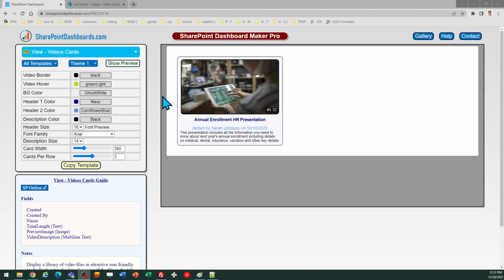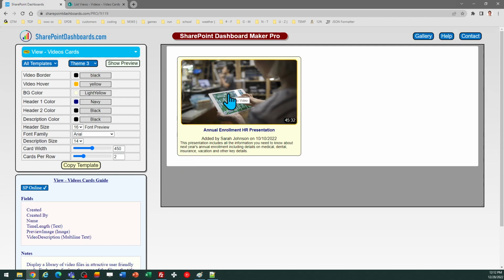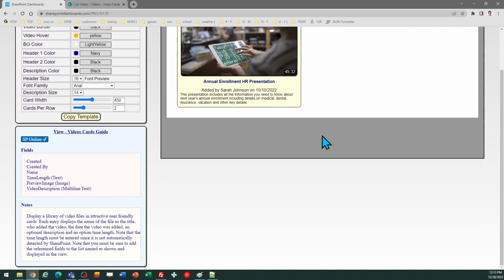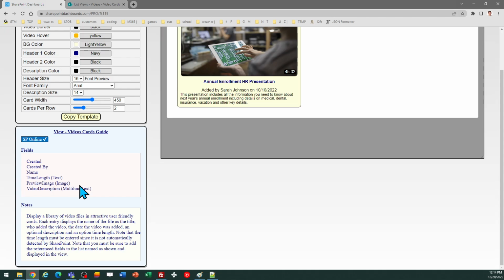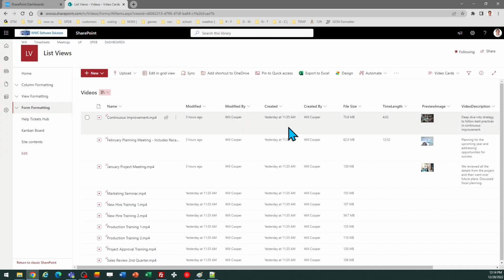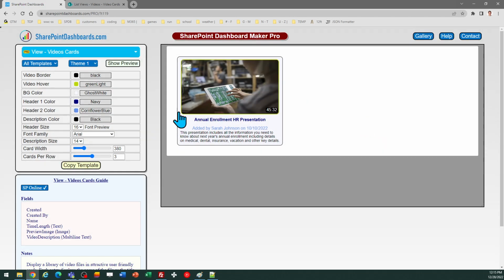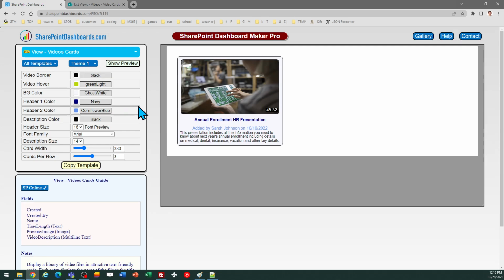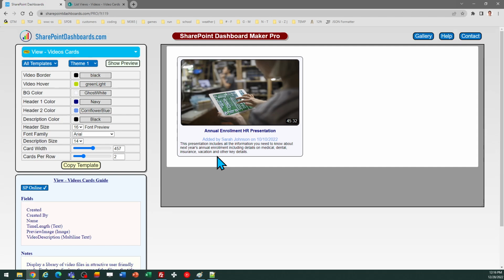Video Library Cards in SharePoint Online Microsoft Lists Modern List View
Learn how to add video library cards to your modern SharePoint list view. This template is available here: